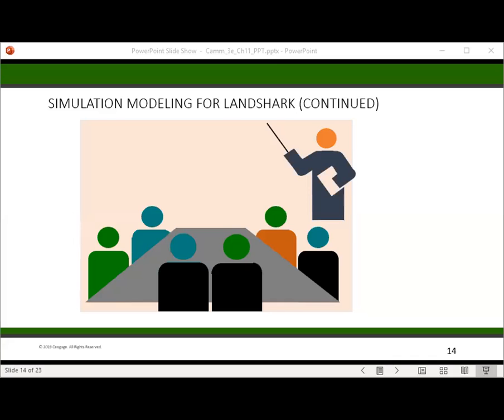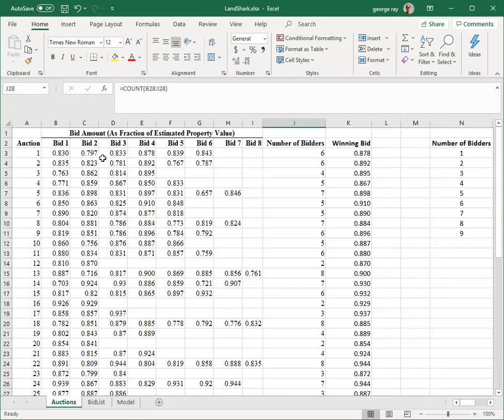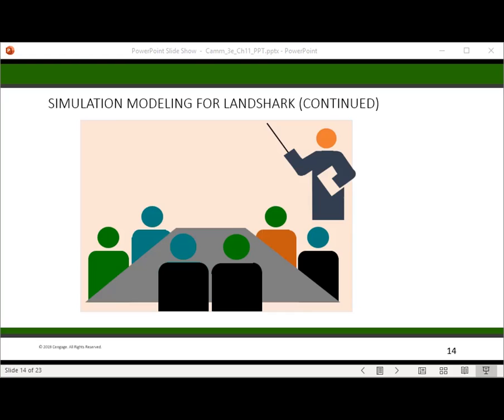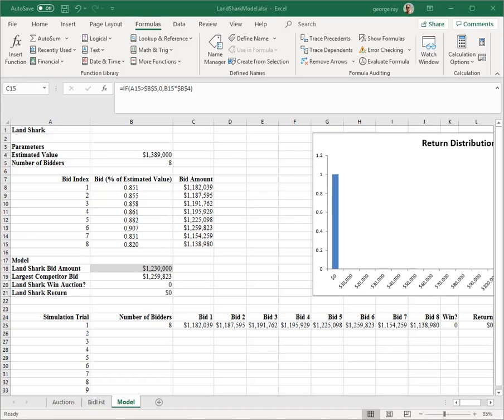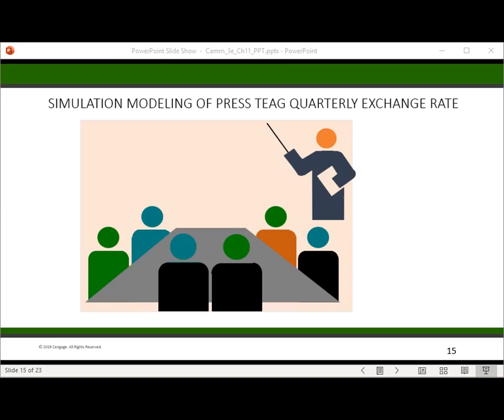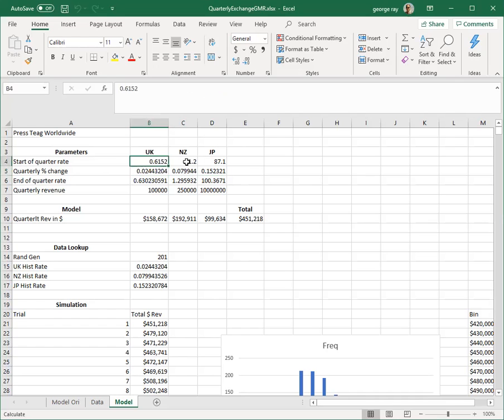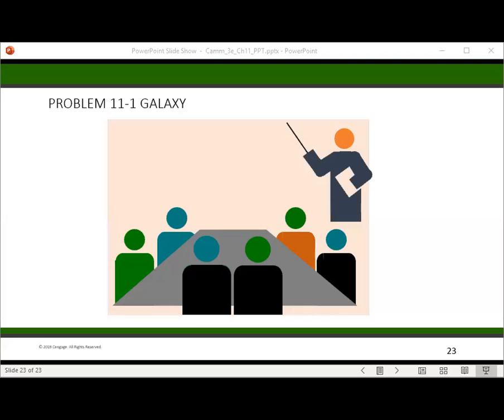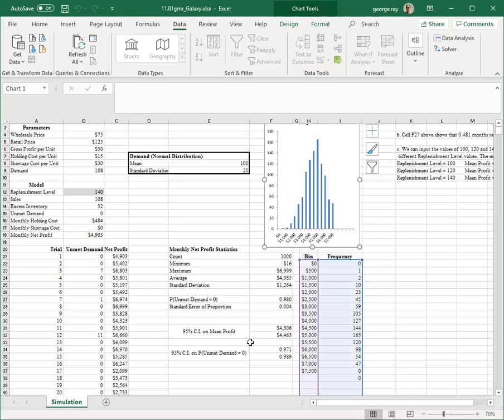Bus Anl 11b